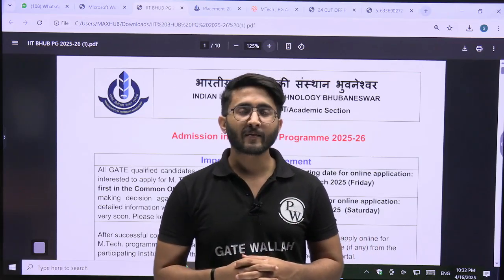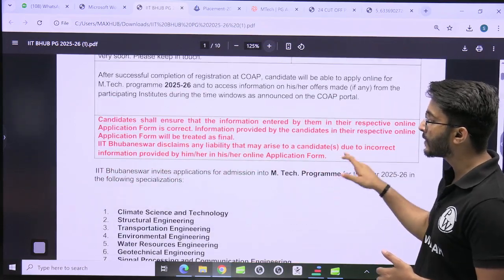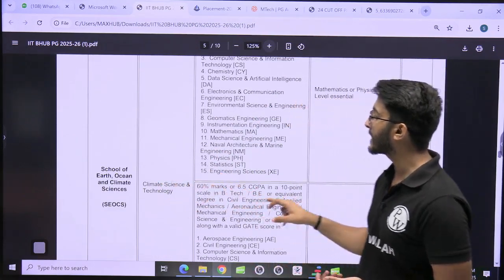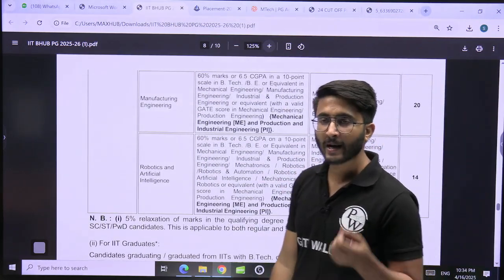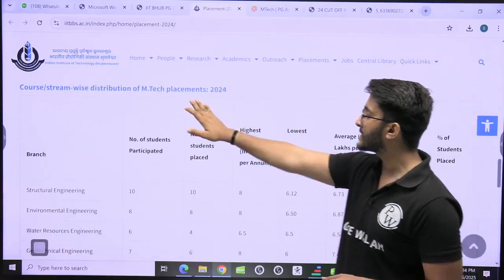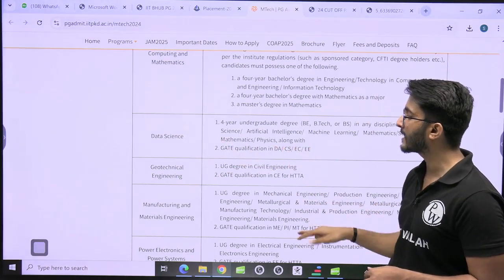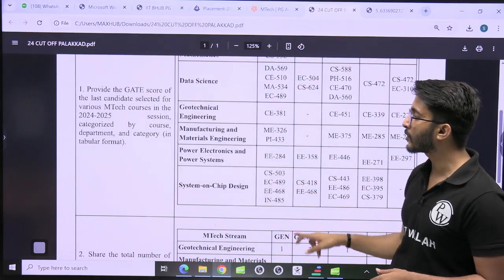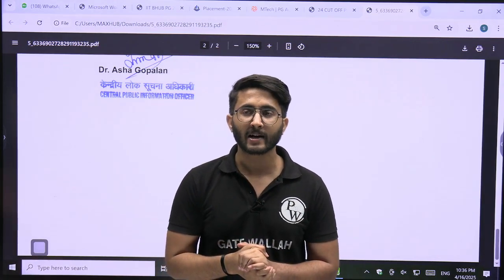IIT Bhubaneswar & IIT Palakkad M.Tech Admission 2025 | Courses, Cutoff, Fees, Placement, Process